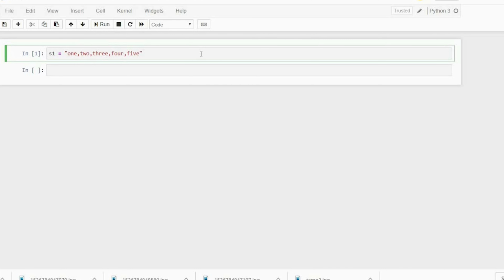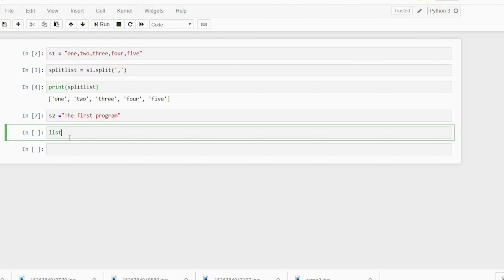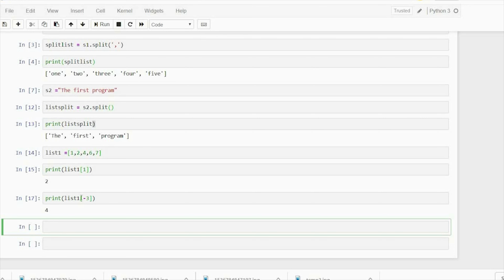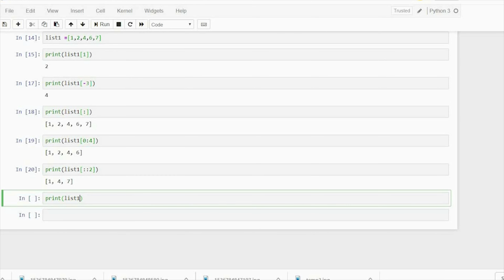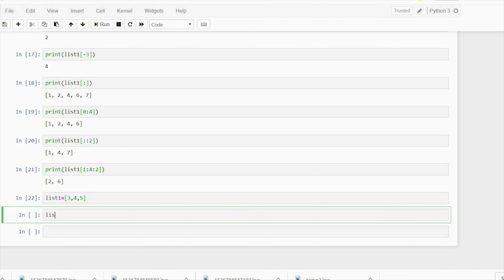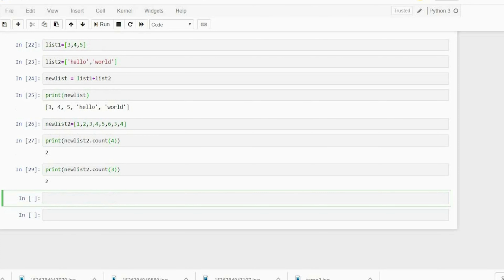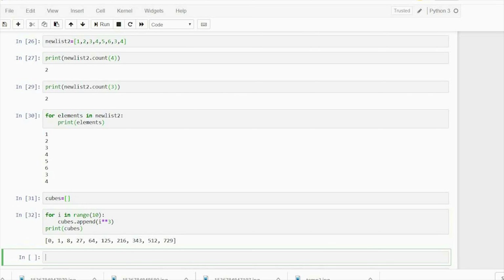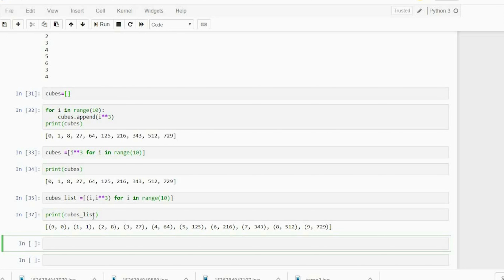Lists operations in Python ( Python 3 )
a variable of any particular data type can store only one value , but to store multiple values, we need different data structures, Lists are one of those data structures in python where we can store not only multiple data but also multiple data types. In this video, I have demonstrated lists and various operations of lists such as append, extend, remove, concatenate,  count,  split operation